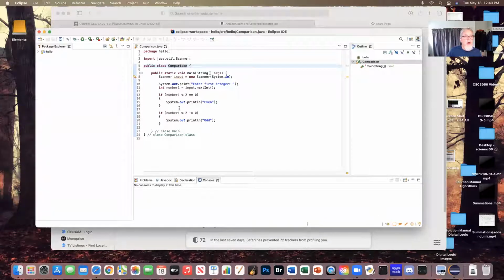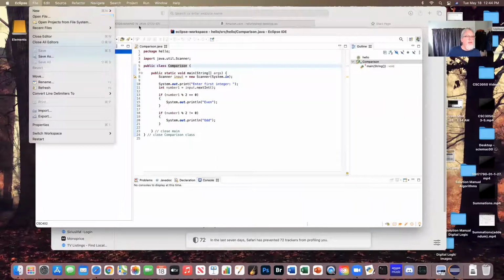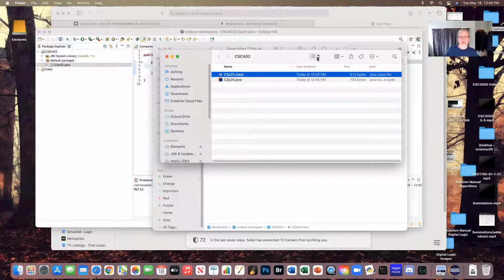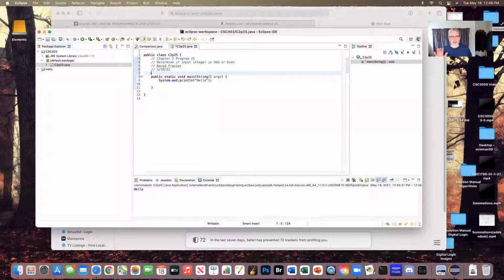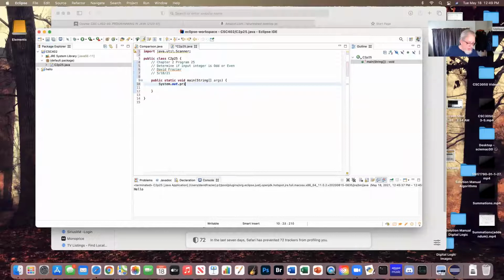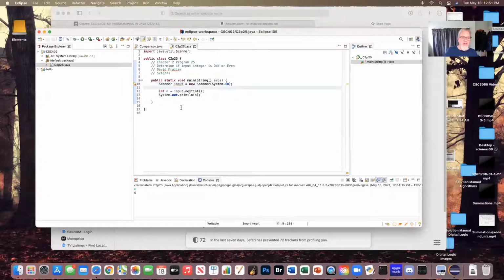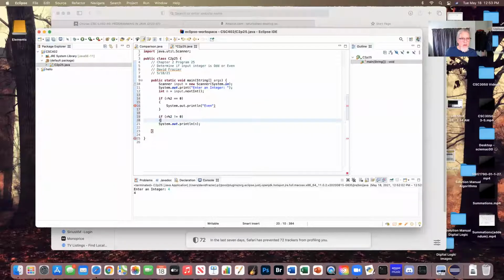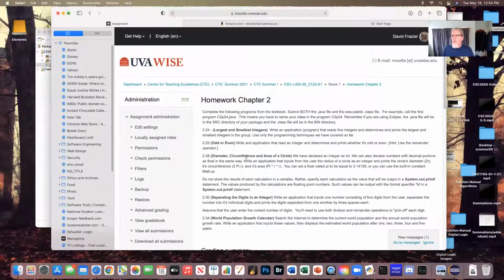Java Chapter 2 Program 25 WorkThrough